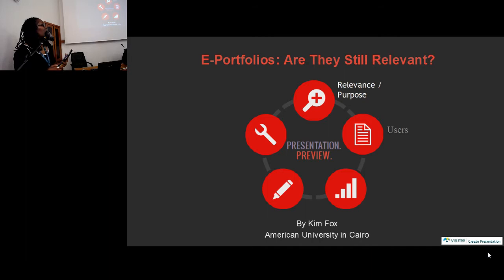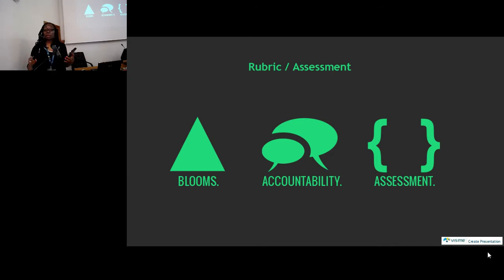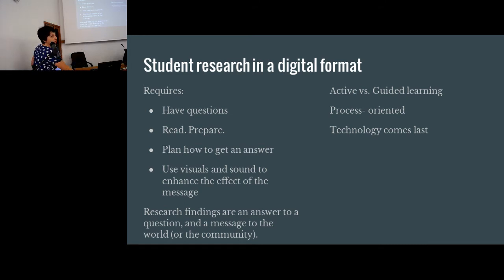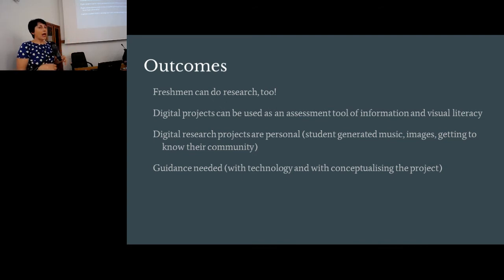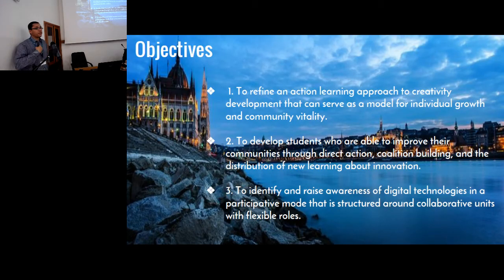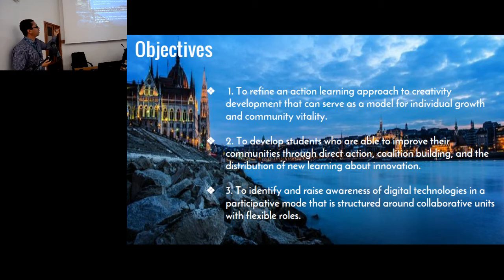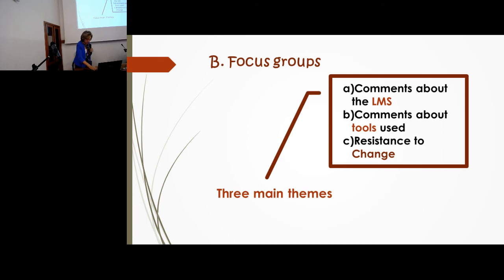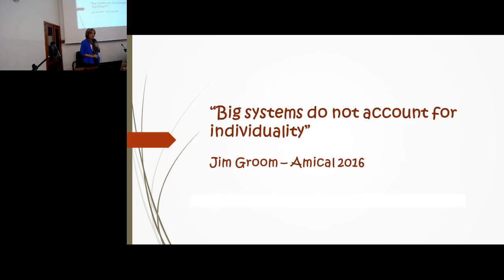Lightning Talks | Kim Fox, Anguelina Popova, Mohammed Ibahrine & Aziza Ellozy | AMICAL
Lightning Talks:

- 00:16 Kim Fox - E-portfolios: Are they still relevant?

- 09:30 Anguelina Popova - Student-generated digital content as a way to practice research methods

- 20:36 Mohammed Ibahrine - The academic start-up incubator as a curriculum-integrated digital initiative

- 29:39 Aziza Ellozy - The LMS and the digital fluency of faculty

- 37:57 Questions